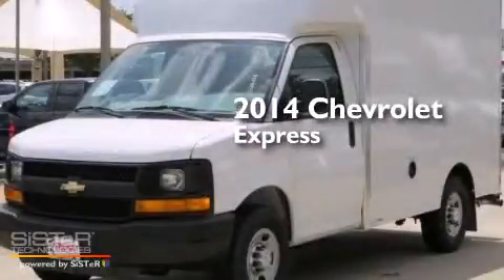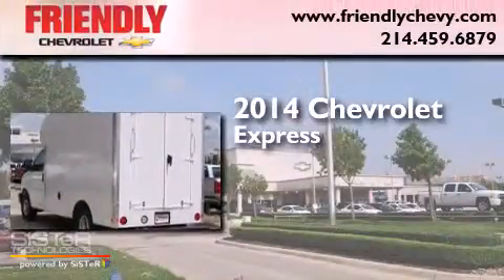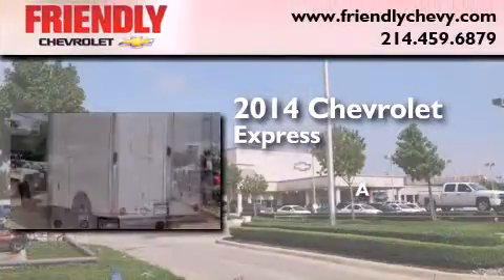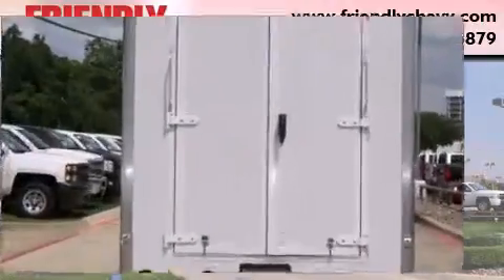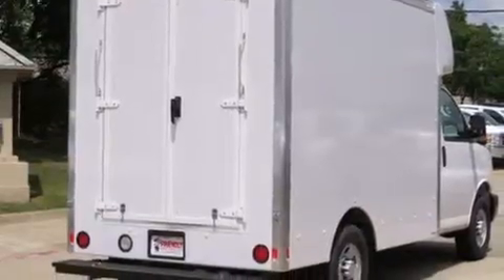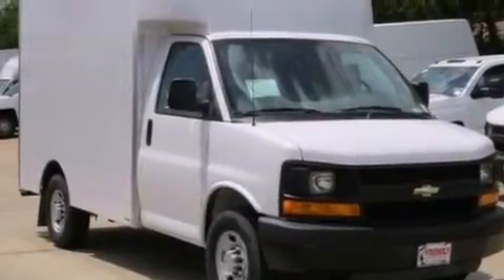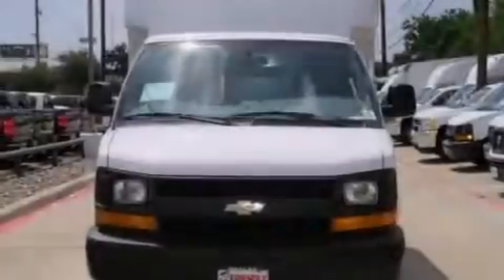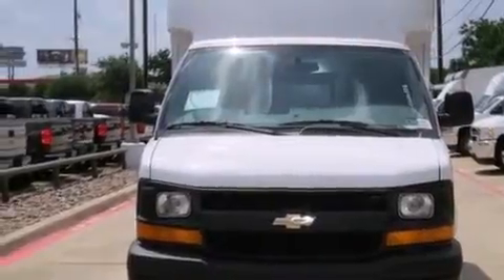2014 Chevrolet Express Commercial Arlington TX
We are proud to present this 2014 Chevrolet Express Commercial .

 Year : 2014
 Make : Chevrolet
 Model : Express Commercial
 Engine : 4.8L Vortec 1000 V8 SFI Engine
 Trans . : Unspecified
 Exterior : White
 Miles : 56
 Interior : Other

 2014 Chevrolet Express Commercial Dallas TX